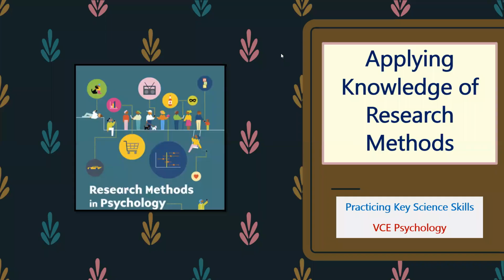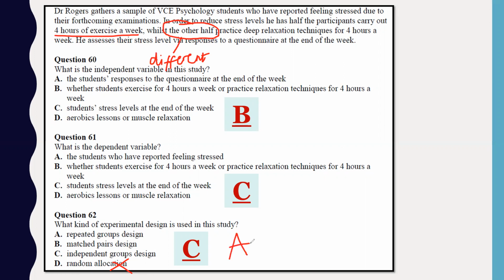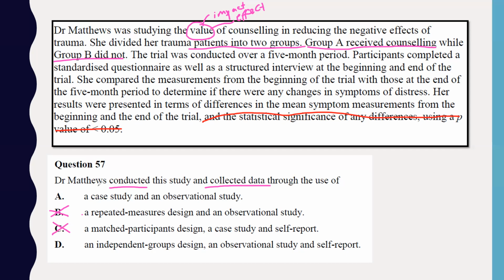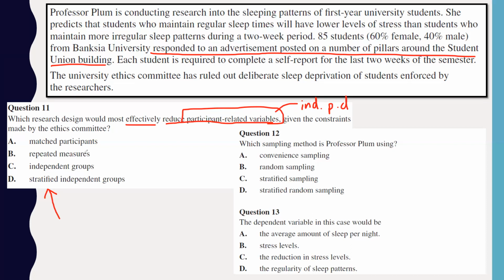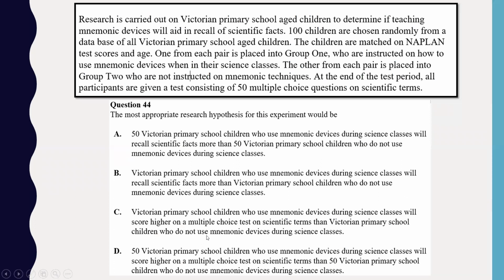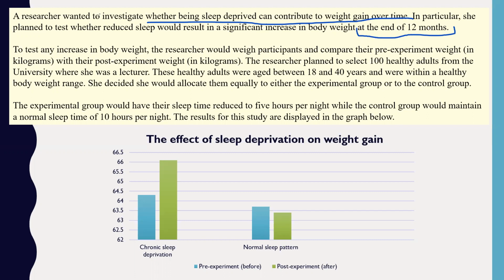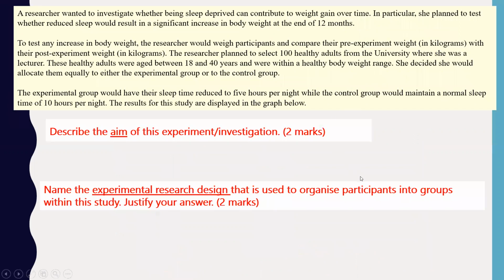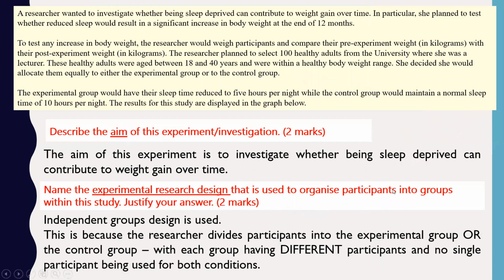Practicing Research Methods Questions - Part 1 (Unit 2 Psychology)